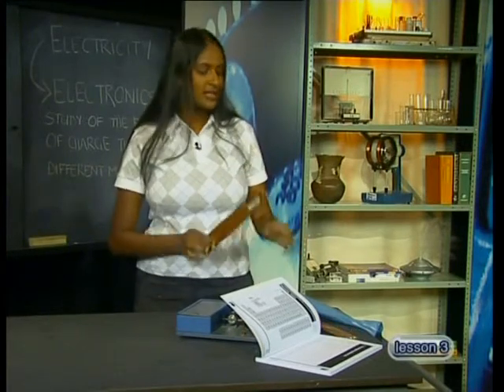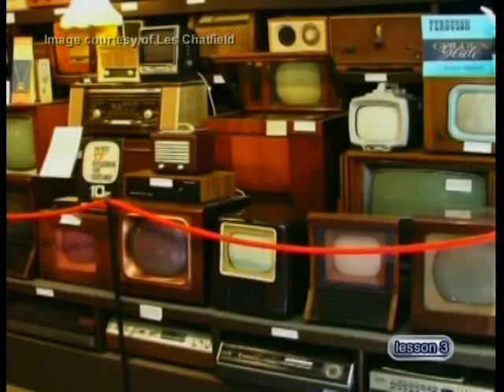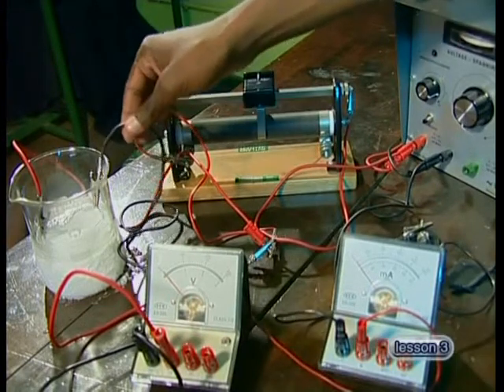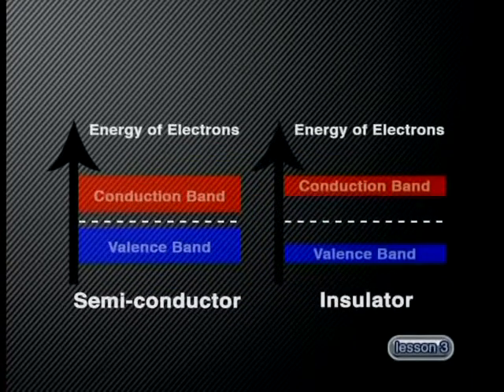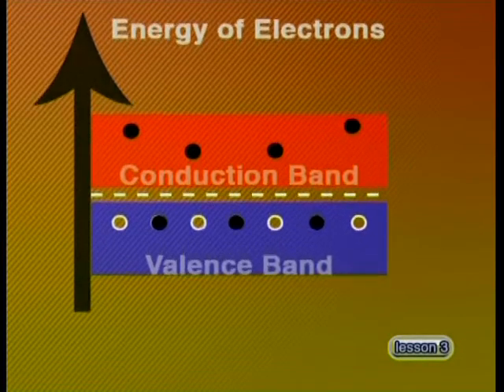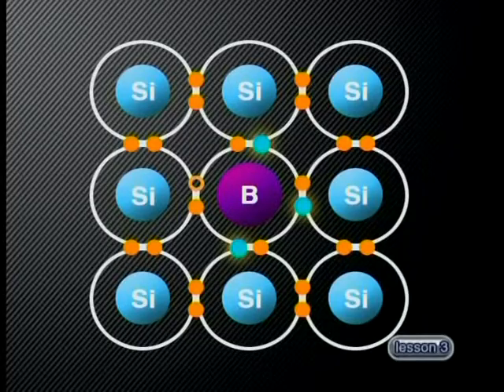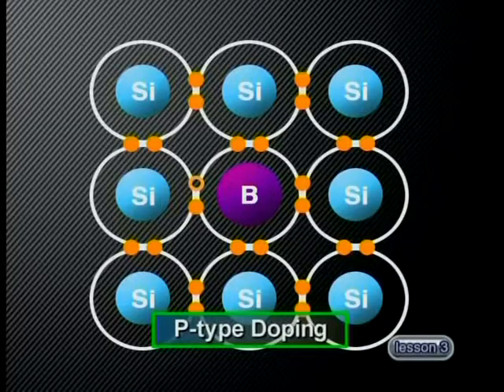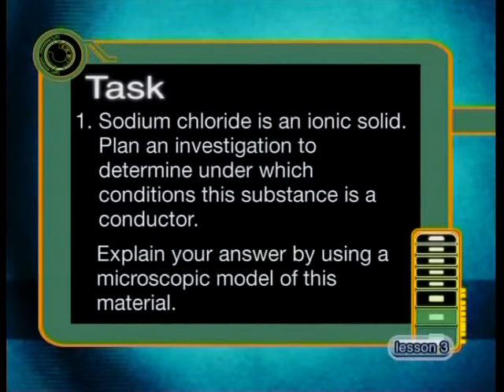Semi-Conductors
Natural Sciences.